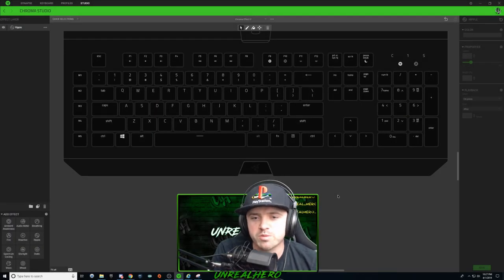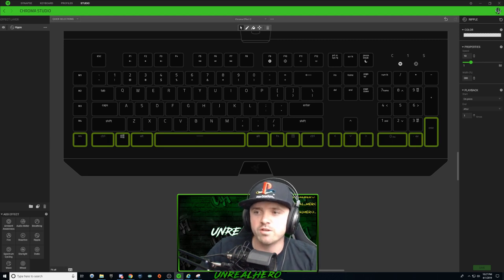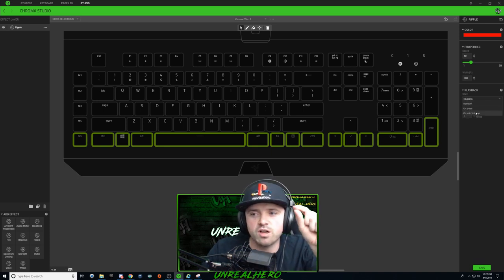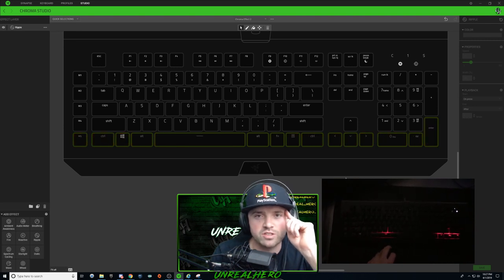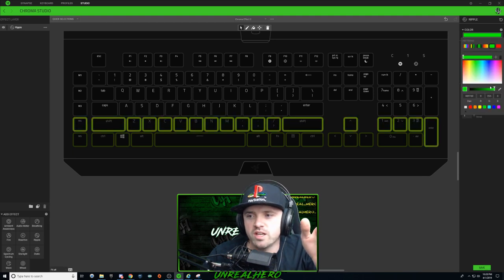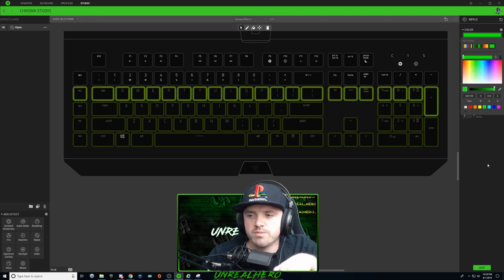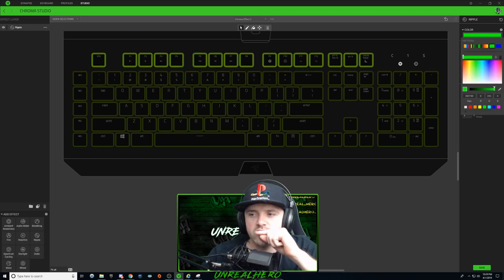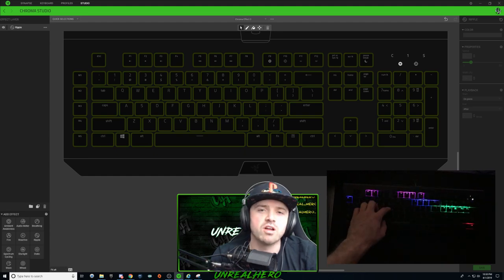Ripple Effect in lines | How To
This is a Razer Chroma video that shows you step by step how to make the ripple effect on your razer chroma keyboard react to specific keys.